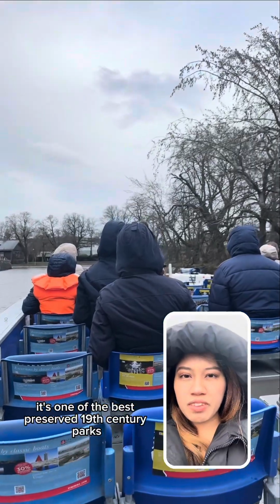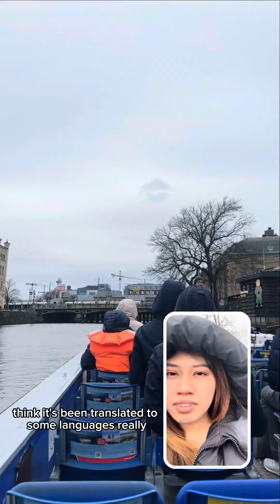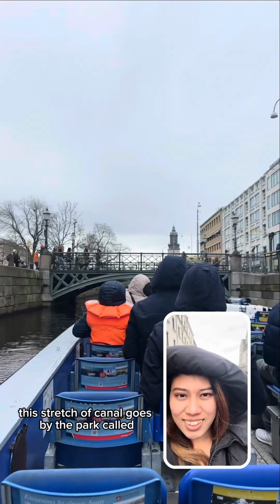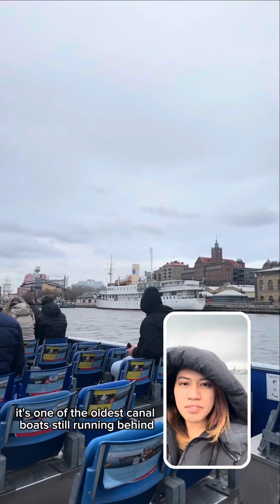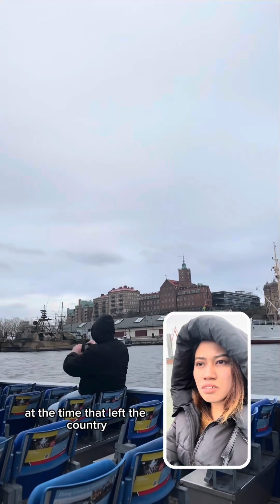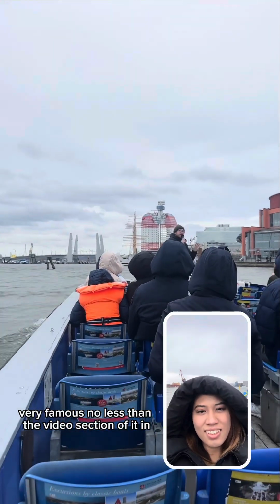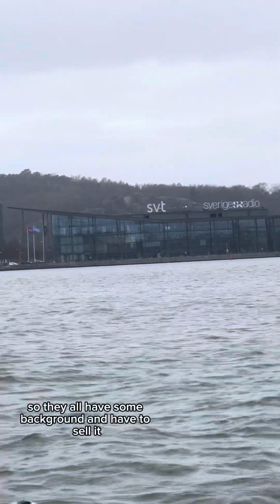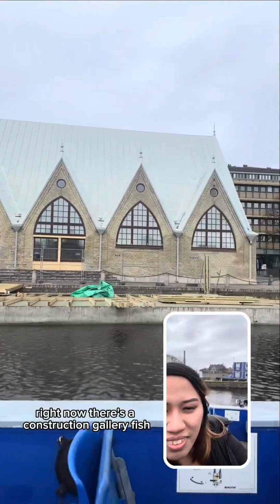Paddan Tour Göteborg: Best Boat Tour in Gothenburg | Must-See Sights & History